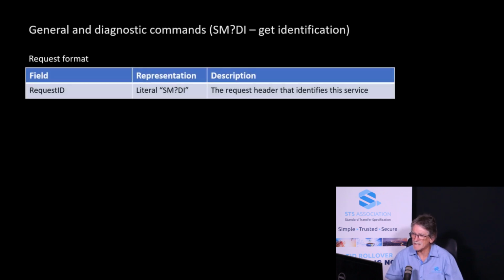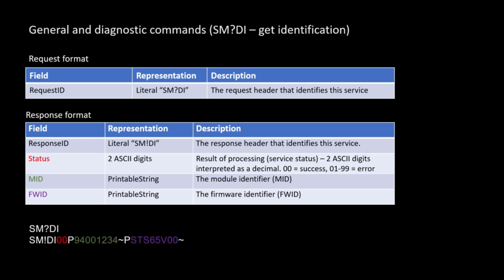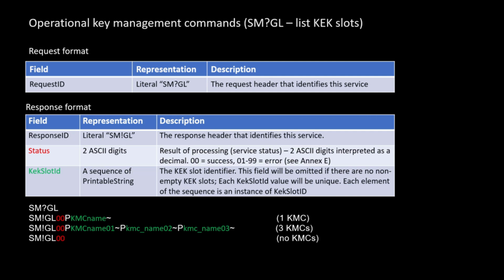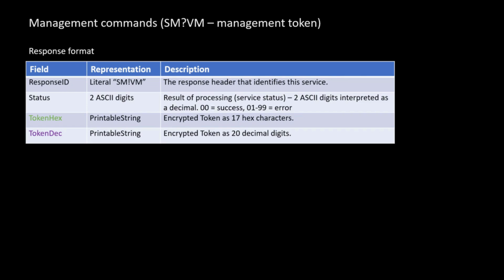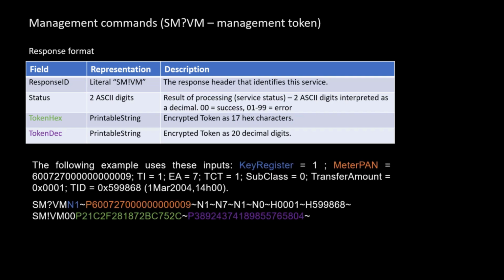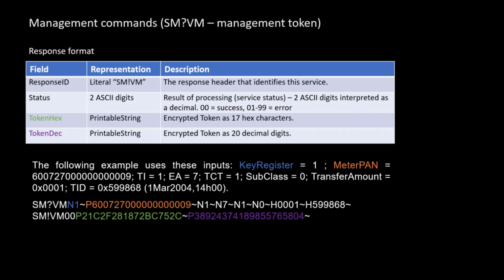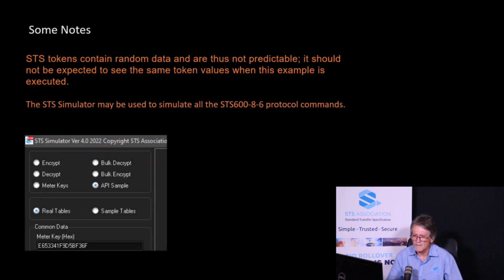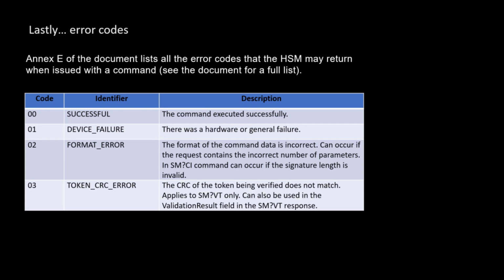STS TECHNICAL | Series 2: Video 14 (STS600-8-6) Part 3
The “STS6″API.